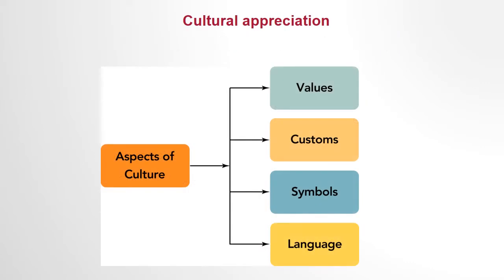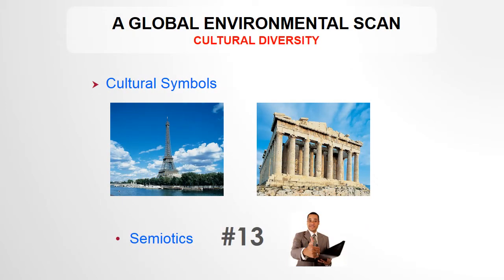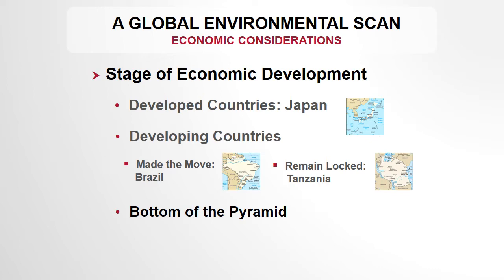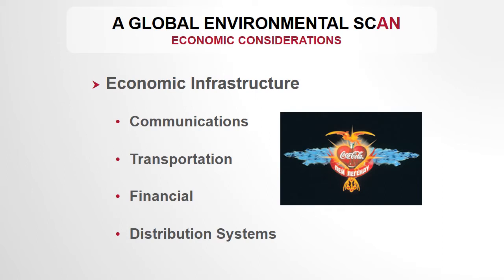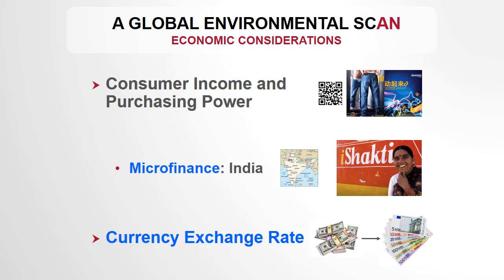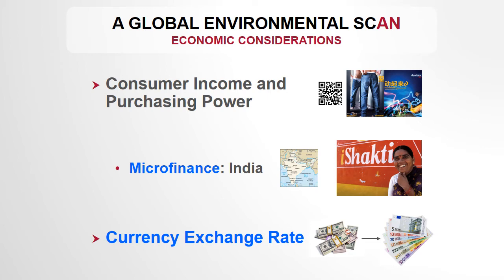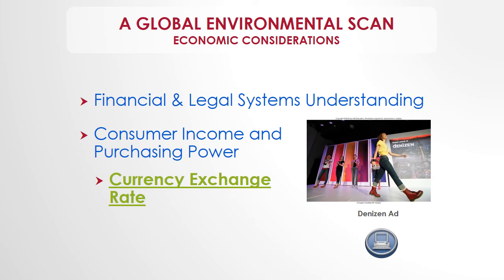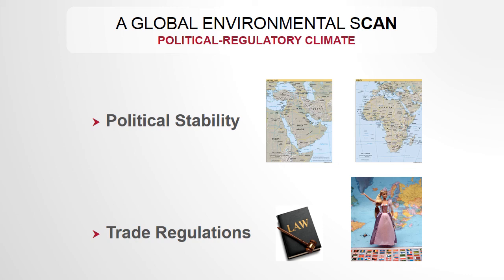7.2 301ch7 3global environmntal scanaudio2019